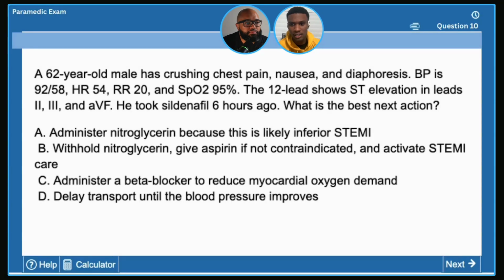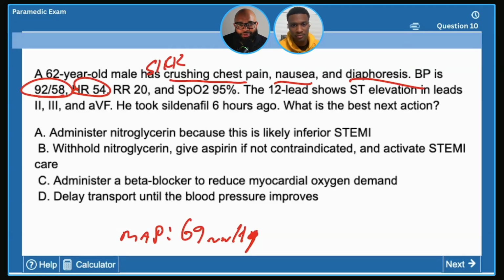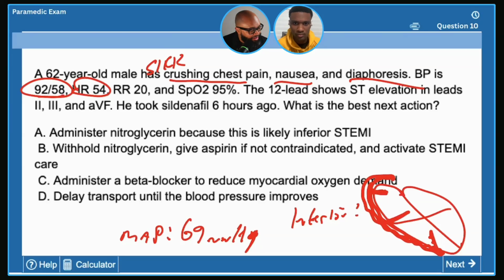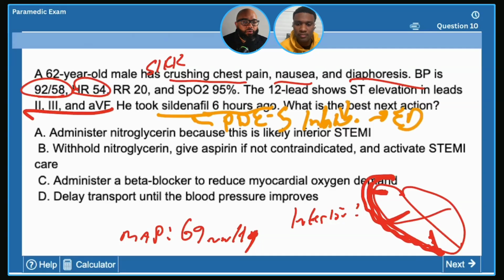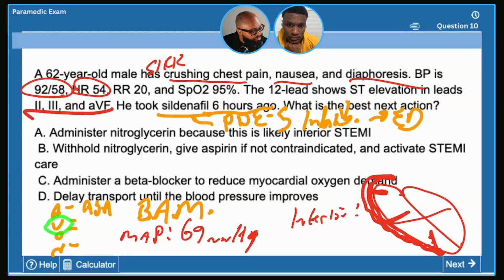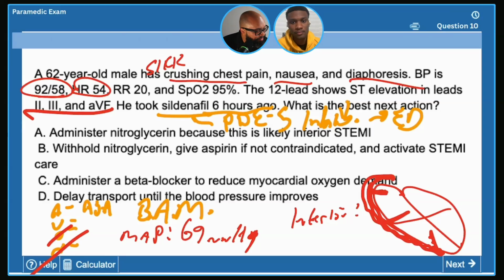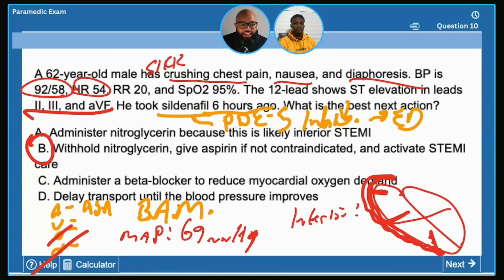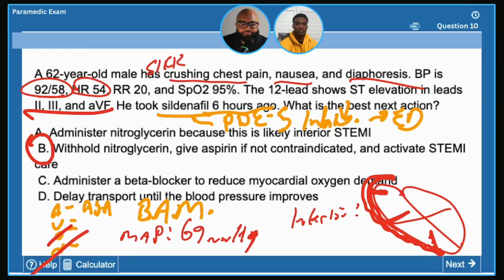NREMT Exam Question: Chest Pain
If NREMT questions make you feel stuck, confused, or trapped between two good answers, this video is for you.

Join Coach Joshua, a graduate-trained certified flight paramedic and EMS educator who has helped many students prepare for and pass the National Registry exam, as he breaks down NREMT-style questions in a simple, step-by-step way.

In this video, Coach Joshua will break down a chest pain question and how to manage this patient.

This playlist is built to help EMT, AEMT, and paramedic students improve their clinical judgment, test-taking confidence, and ability to answer difficult EMS exam questions.

You’ll learn how to think through:

Oxygenation problems
Ventilation problems
Perfusion problems
Sick vs. not sick patients
Stable vs. unstable patients
Assessment vs. treatment decisions
NREMT trap answers
Best-answer style questions

EMT students should enroll in the NREMT PASS Study Course.

AEMT and Paramedic students should enroll in the 14-Day Program.

Stop trying to memorize your way through the exam. Learn the system. Build the confidence. Start thinking like a safe EMS clinician.